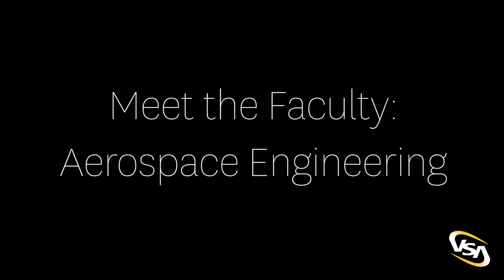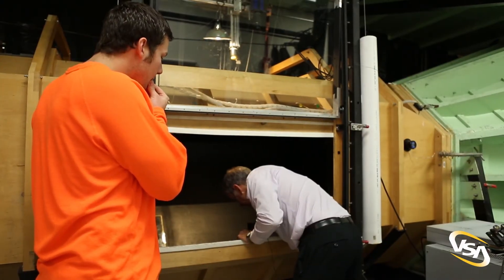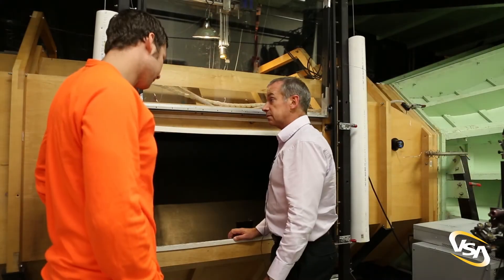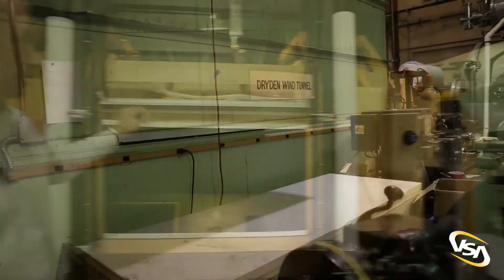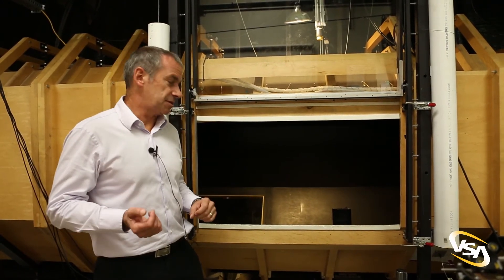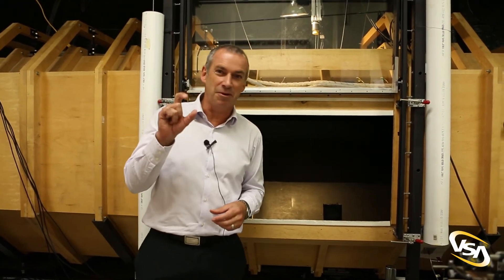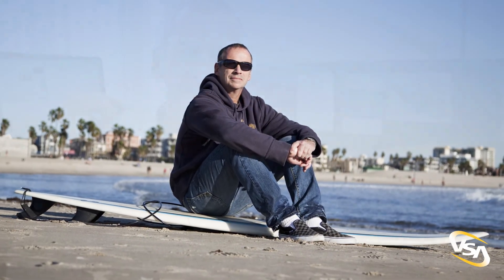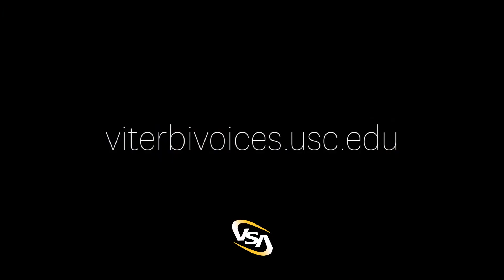Meet the Faculty: Aerospace and Mechanical Engineering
Meet Professor Geoffrey Spedding, a professor of aerospace engineering within the USC Viterbi School of Engineering